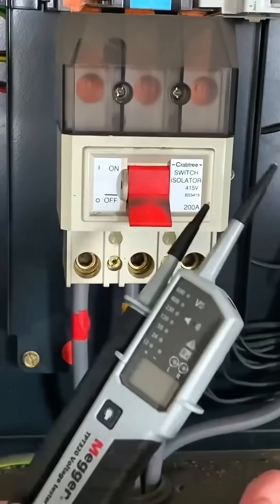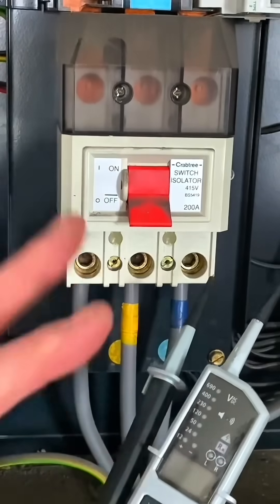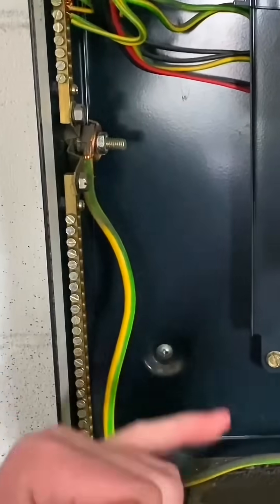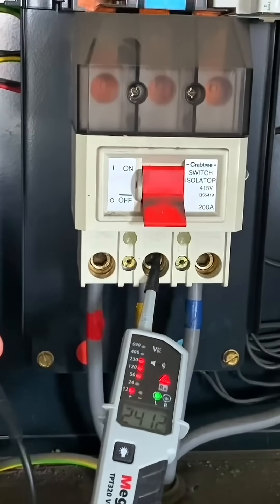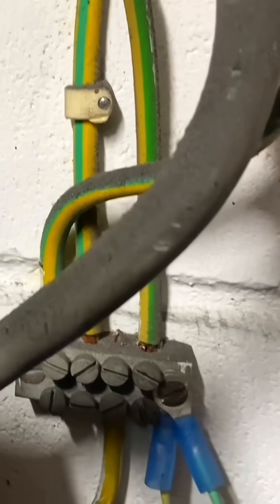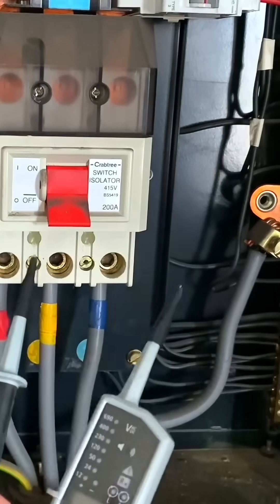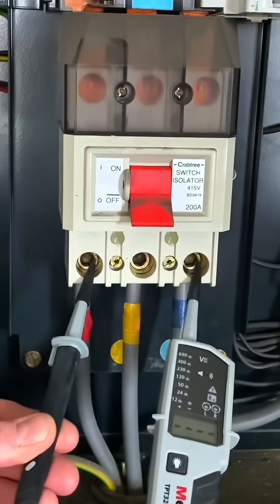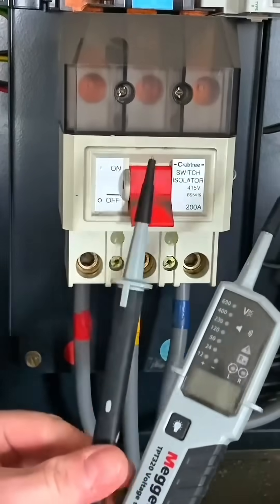3 Phase Supply Polarity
Supply Polarity Using an Approved Voltage Indicator

First live test according to BS 7671 is check polarity of the supply with an approved voltage indicator. For AM2 and AM2S the 3 phase distribution board will need testing to prove the incoming 3 phase supply polarity. For this test I used a voltage indicator and proving unit I explained in the video my thinking behind my use of the proving unit as it is not necessarily required. As always preparing for your end skills test AM2, AM2S or AM2E requires time testing at college and on-site experience of testing electrical circuits.

NOTE - Your end point assessment AM2 and AM2S will require you to have the main switch locked off, sign in place and key In your pocket during this test 👍🏻.